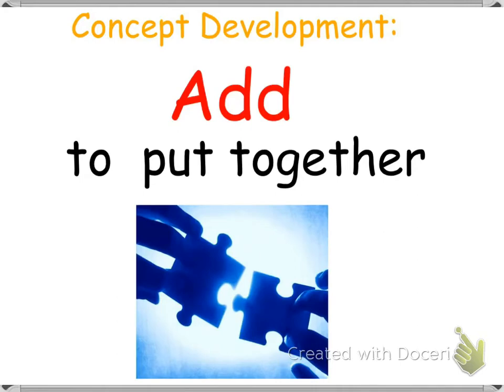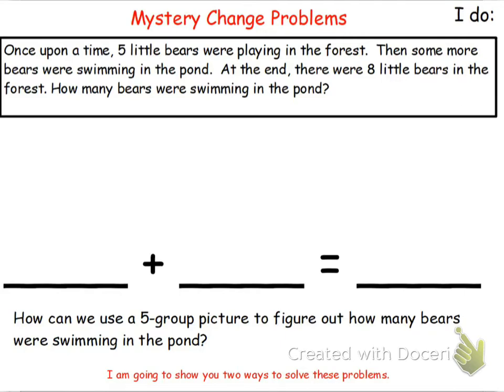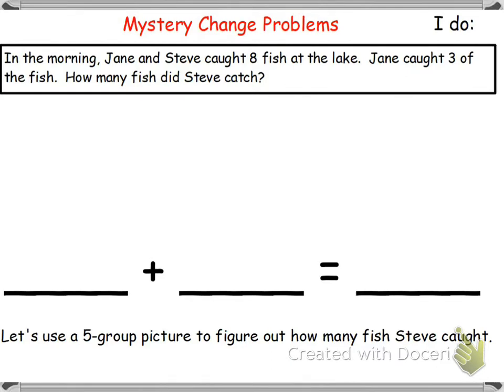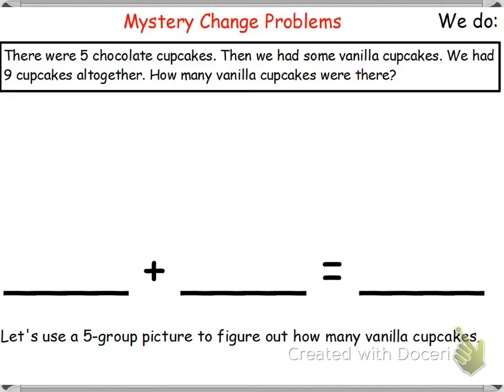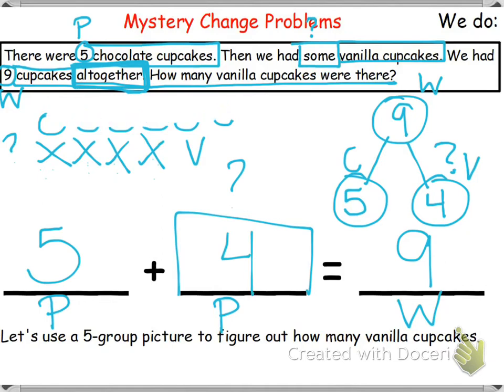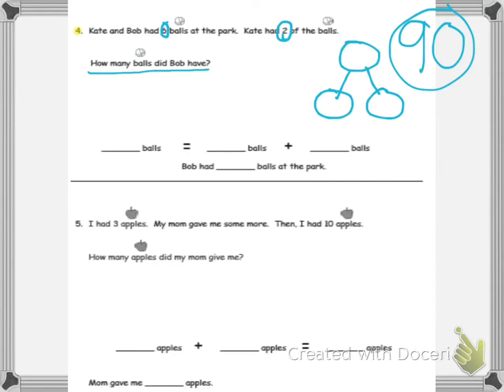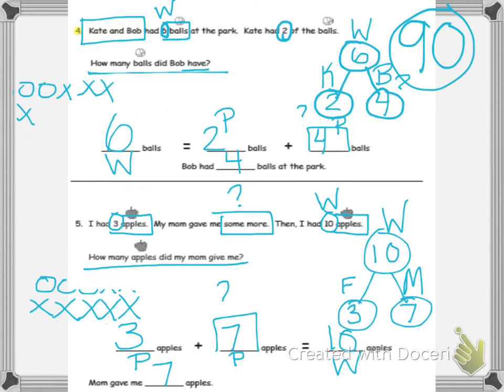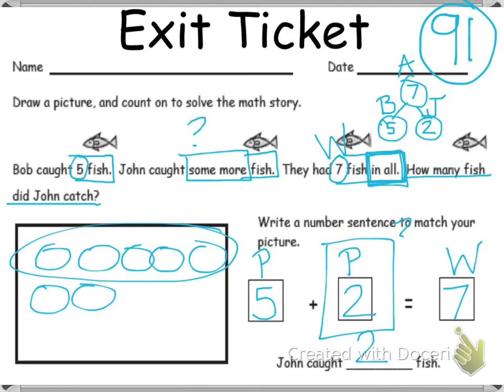Grade 1 Module 1 Lesson 12 (Whole Lesson)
This video shows how to solve addition problems with unknown parts using eureka math.